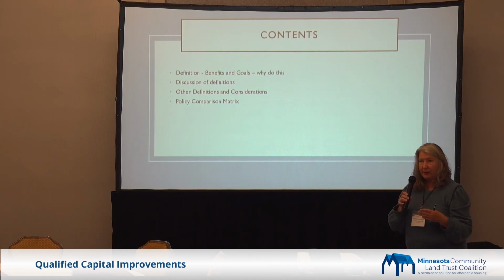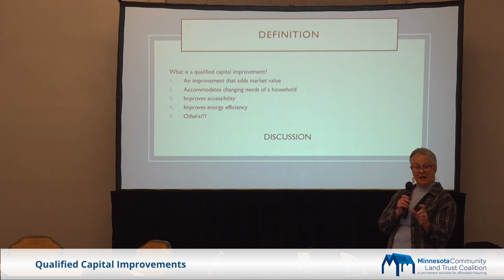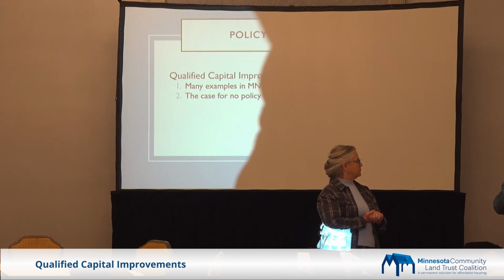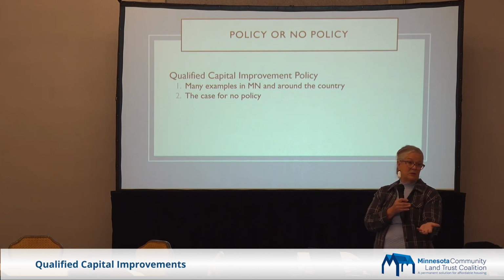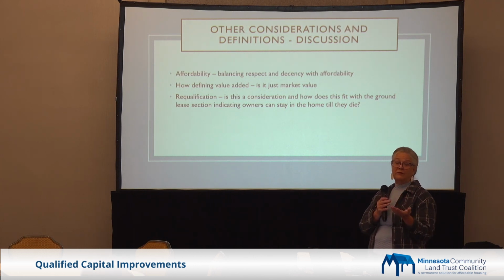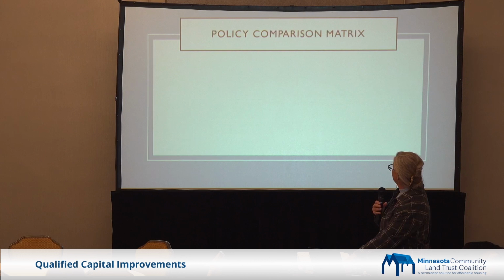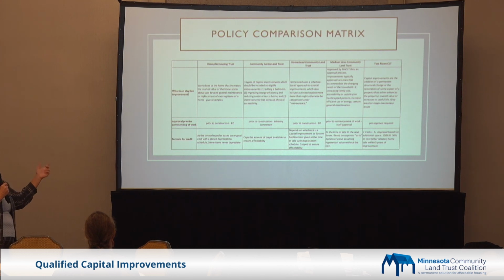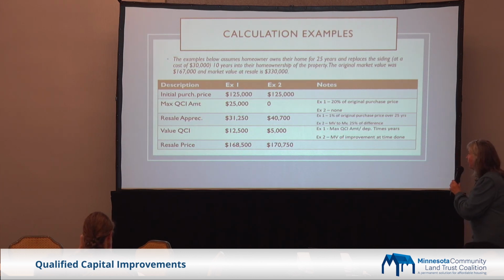Qualified Capital Improvements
It doesn’t seem like any CLT is presently content with their current Qualified Capital Improvement (QCI) process and/or procedures.

This session will provide examples of numerous CLT QCI policies and procedures, providing some thoughts on best practices, but really devoting much of the session for group think around working toward developing a solid QCI policy and procedures document as a whole and providing guidance on how best to communicate and ensure homeowner understanding of the policy and process.

Presenter: Brenda Lano, HomesWithin Reach and
Sherry Timmerman-Goodpaster, Two Rivers CLT